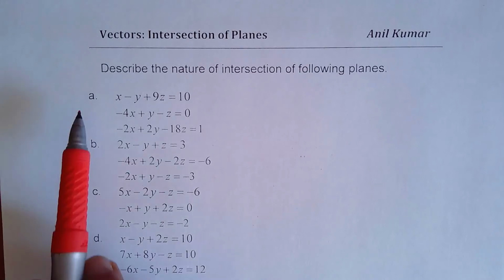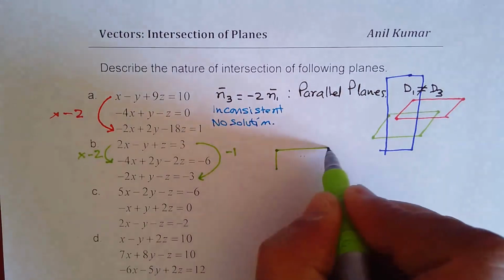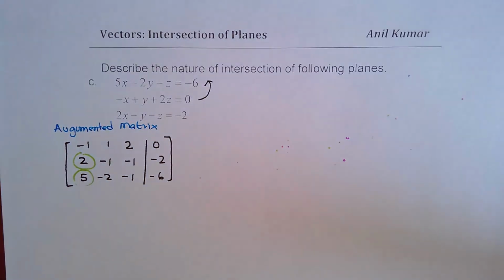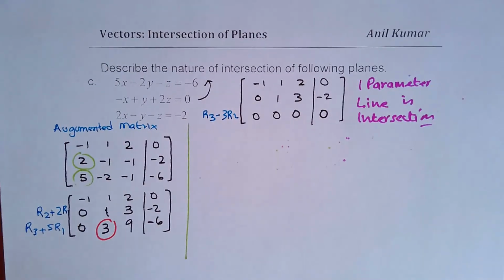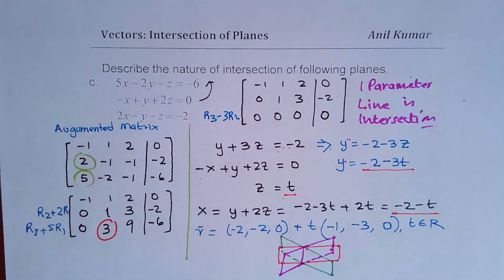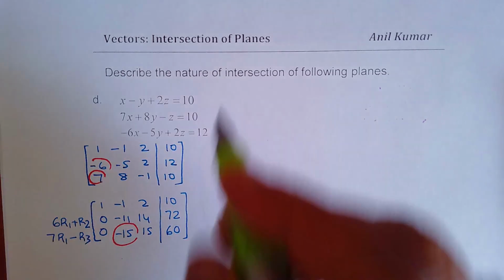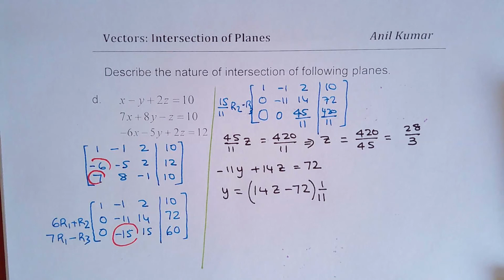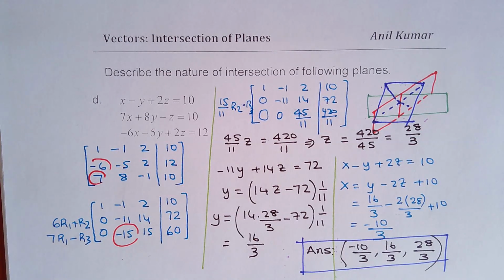Intersection of three Planes Multiple Examples MCV4U Vectors - EDEXCEL - GCSE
Examples to understand Intersection of three Planes.
Consistent and Inconsistent conditions.
Intersection at a point and also in a line
Understand Gaussian Elimination Method to solve system of equations.